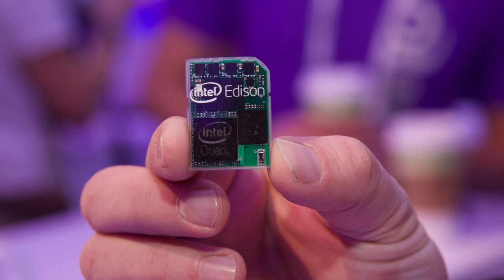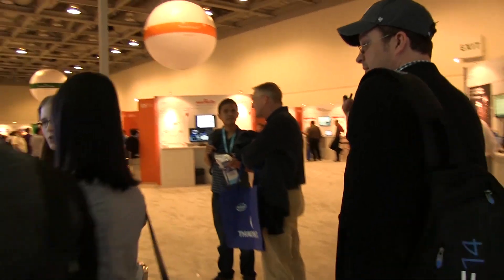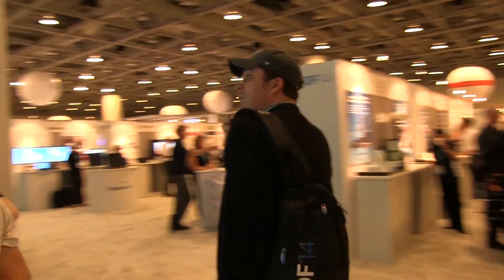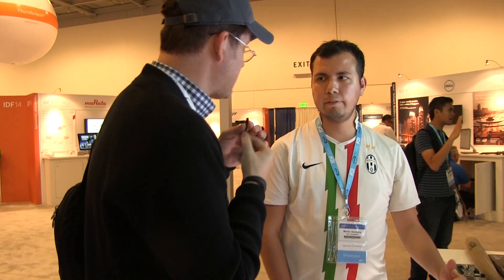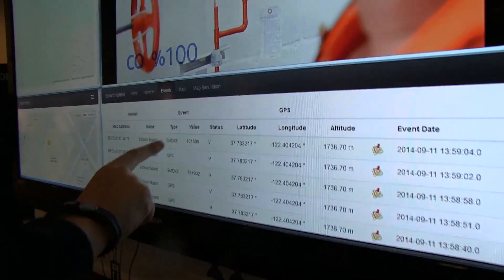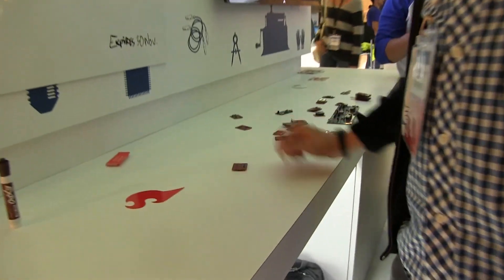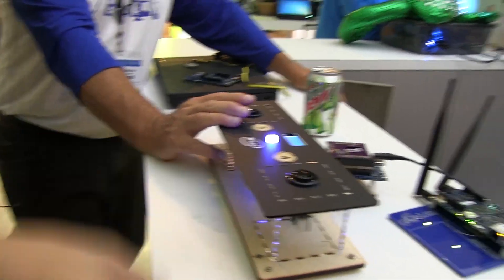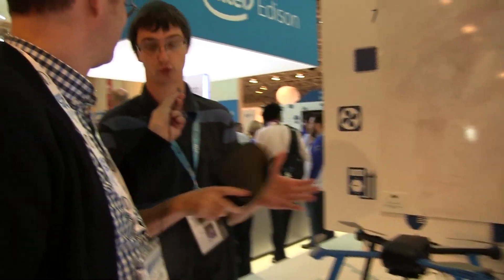Intel's Edison - A Closer Look at What People are Making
Intel Edison Intel has created a computer that fits into an SD card called Edison. At IDF 2014 we took a look at an entire pavillion of people who were creating things with this power house of a pint size PC aimed at Wearables!